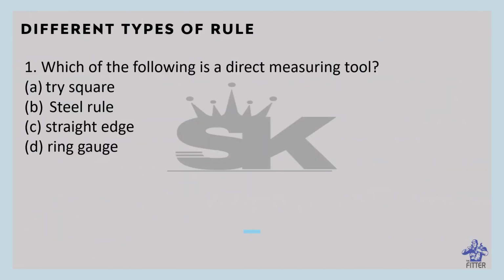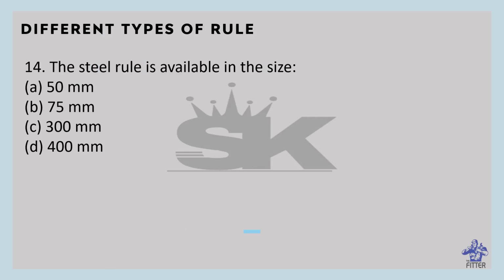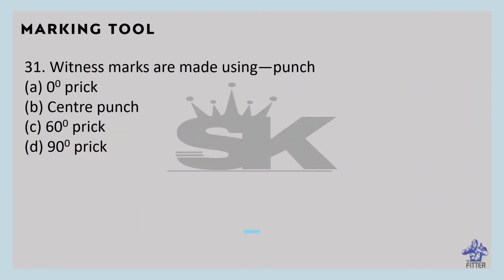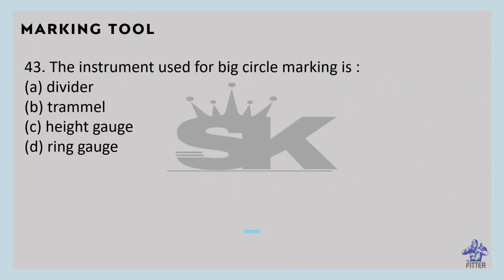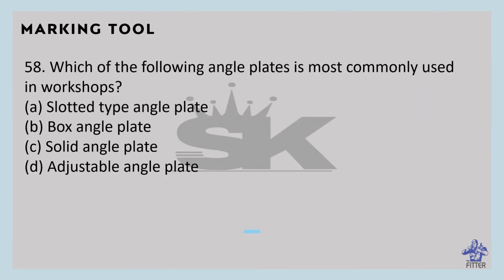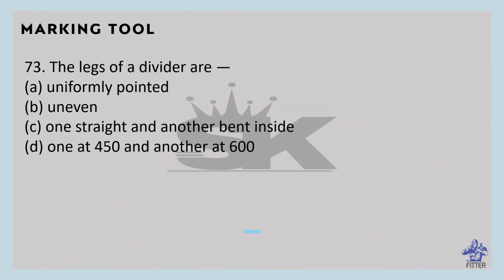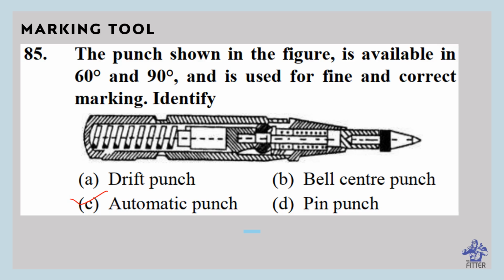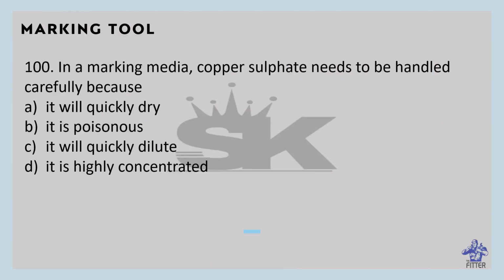Want to ACE RRB ALP FITTER TRADE MCQ's? Watch This NOW #5